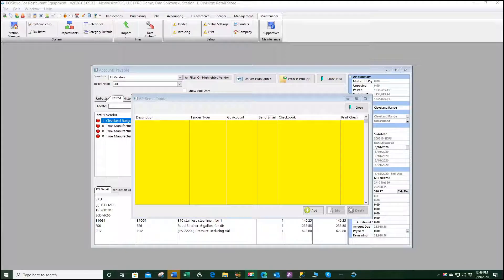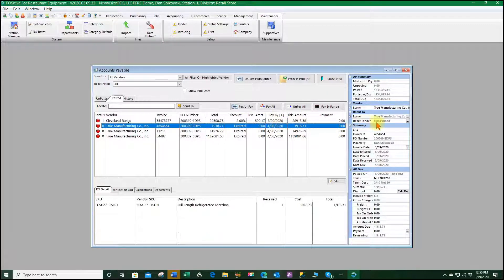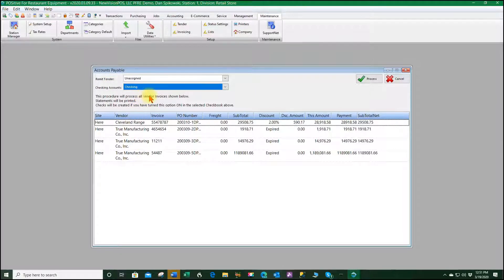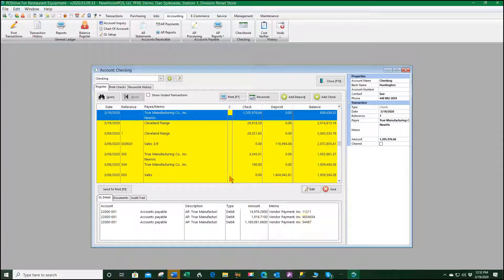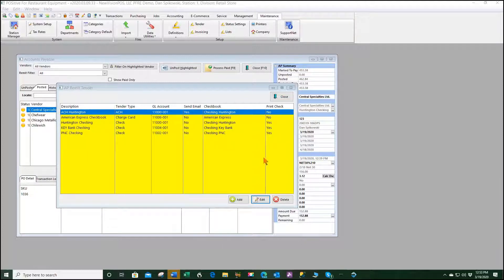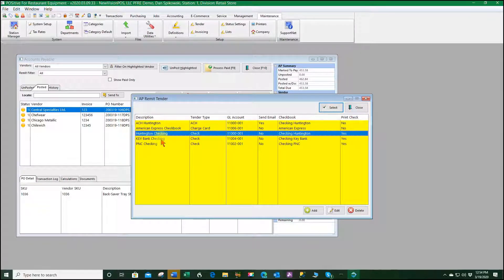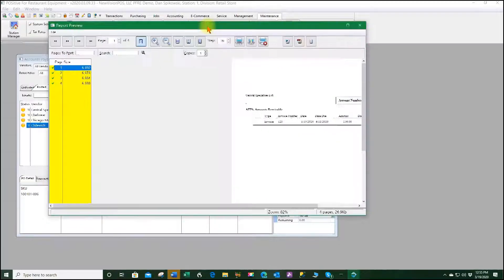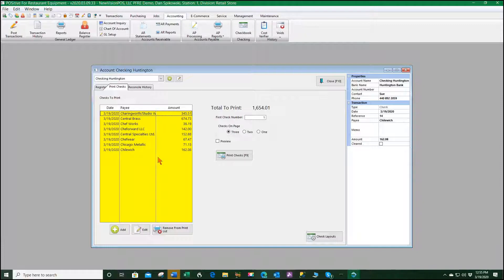AP Invoice Processing: 2 Ways to Handle Check Printing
This video demonstrates the two options you have for printing checks when processing AP Invoice payments.